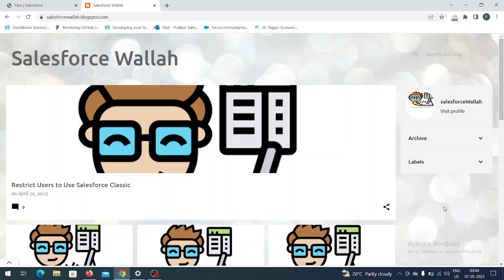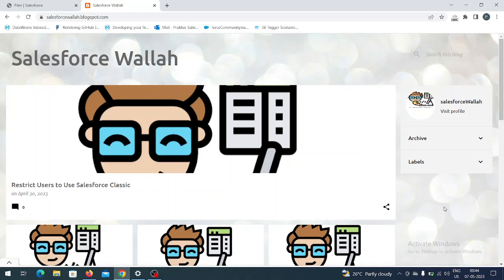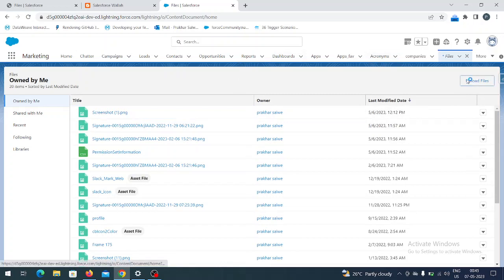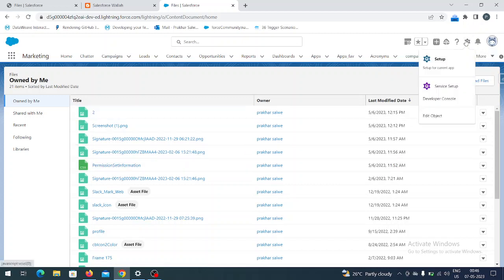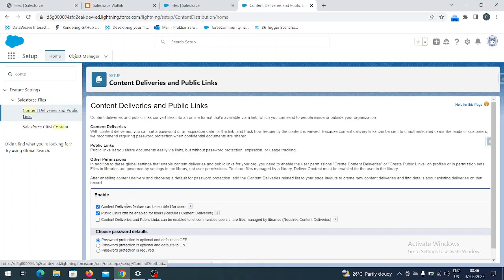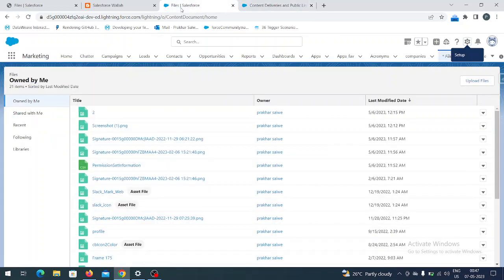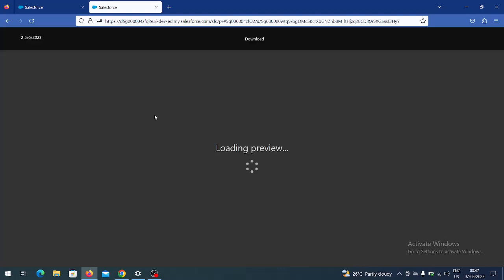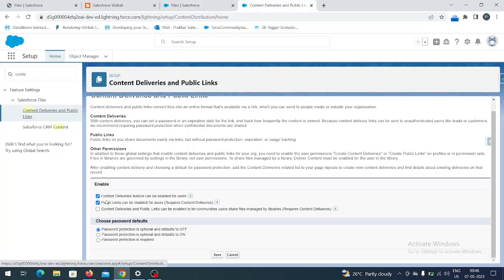Public link in Salesforce Using files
To share a file in Salesforce with anyone using a public link, you can follow these simple steps:

First, upload the file you want to share to the Files object in Salesforce. You can do this by navigating to the Files tab in Salesforce and clicking on the "Upload Files" button.

Once your file is uploaded, click on the file name to open it in the preview window.

In the preview window, you will see a "Share" button in the top right corner. Click on this button to open the Share window.

In the Share window, click on the "Get Link" button to generate a unique URL that you can copy and share with others.

With this link, anyone who has it will be able to access the file you shared, even if they don't have a Salesforce account.

If you need to limit the duration of access to the file, you can set an expiration date for the link by clicking on the "Set Expiration" button and selecting a date.

Lastly, if you need to revoke access to the file at any time, you can do so by clicking on the "Revoke" button.

It is important to note that sharing a file using a public link will make it accessible to anyone with the link, so use this feature with caution and only share files that you want to be publicly accessible. By default, files in Salesforce are only accessible to users with appropriate permissions.